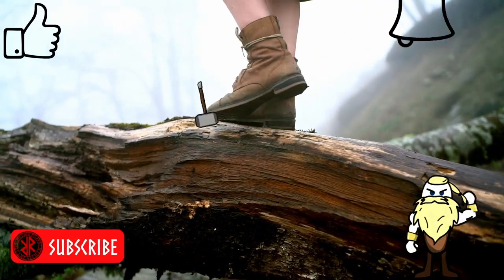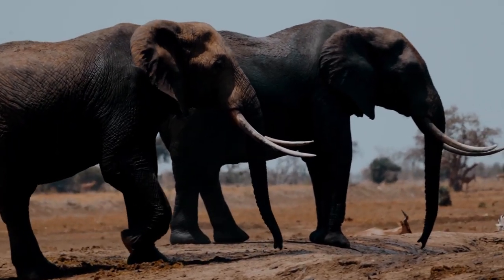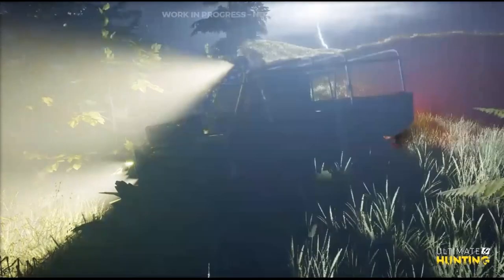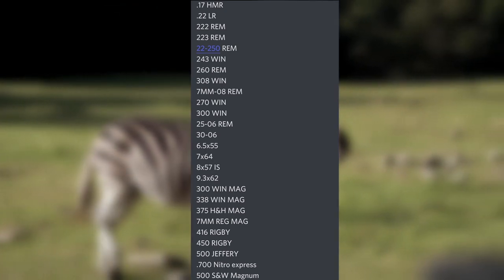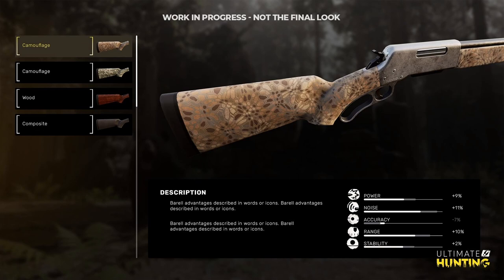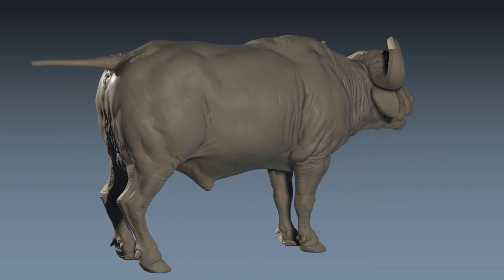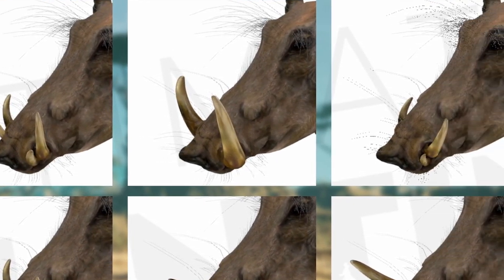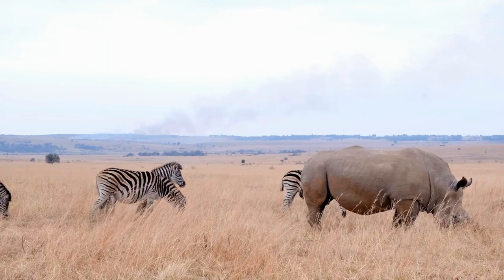10 best things about Ultimate Hunting (So far)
Hey all, In this video we go through the 10 best things Ultimate Hunting have revealed so far

So if you want to know what made it onto my list, Click on the video and have a watch

#1 - 00:33
#2 - 01:44
#3 - 02:19
#4 - 02:54
#5 - 03:13
#6 - 03:38
#7 - 04:46
#8 - 05:18
#9 - 05:52
#10 - 06:17
Bonus 1 - 07:00
Bonus 2 - 07:35
Socials